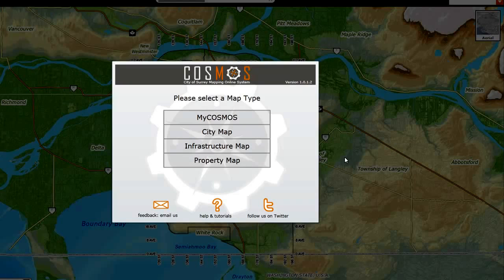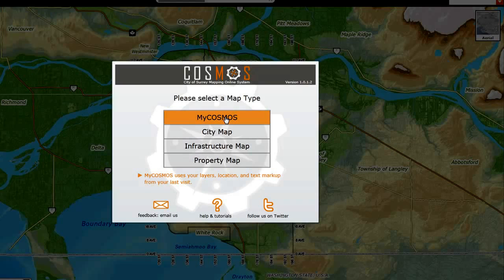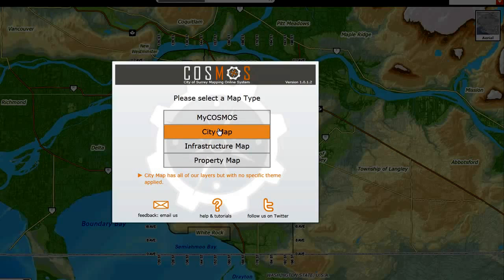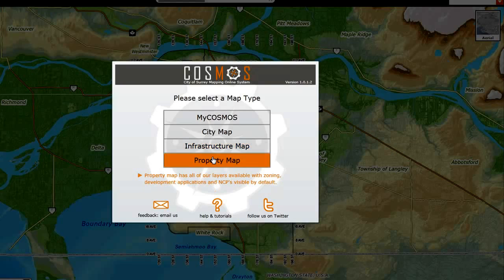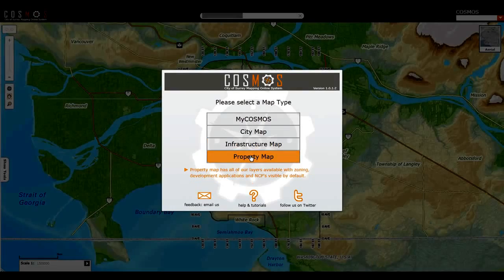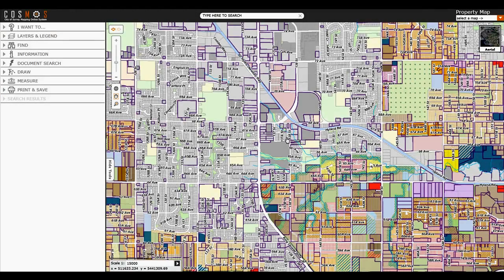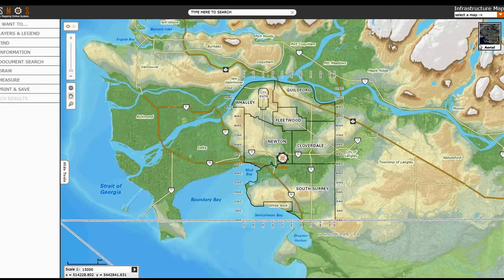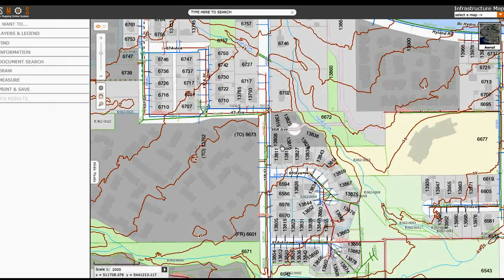COSMOS: What are Map Themes (MyCOSMOS, Property Map, etc.)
This video explains the differences between map types when you launch COSMOS.

MyCOSMOS - This is a unique option to Surrey that retrieves your last COSMOS session; including your layers you turned on, the map location you last visited and any text markup you added to the map.
Property Map turns on layers related to parcels, zoning, concept plans, and others.
Infrastructure Map turns on layers related to engineering services such as easements, water/san/drainage mains and service connections.
City Map is our basic map with parcels and addresses turned on by default.

at the City of Surrey's website for more information.